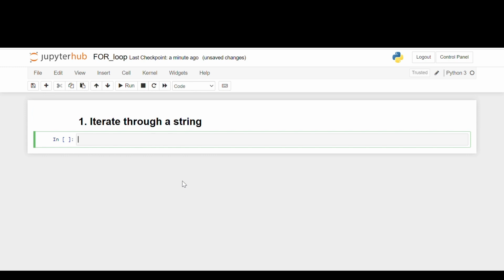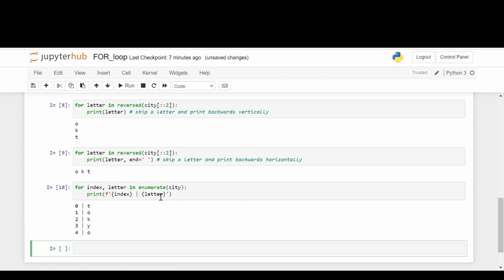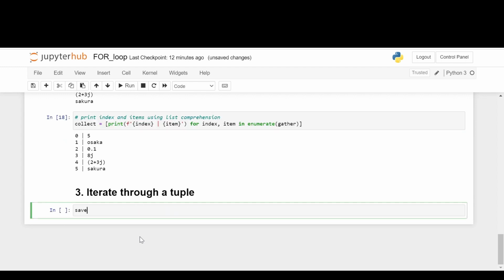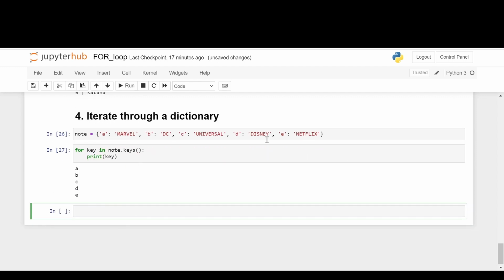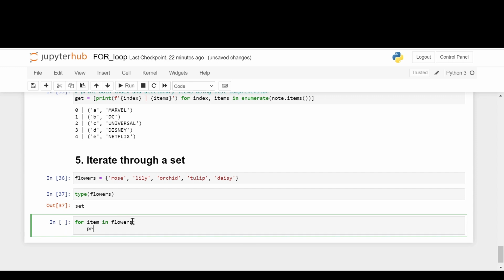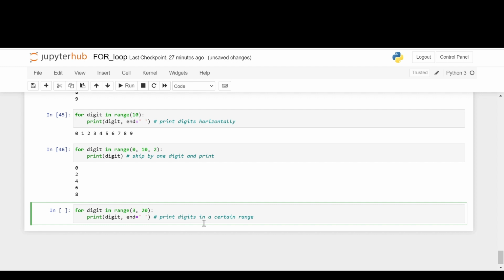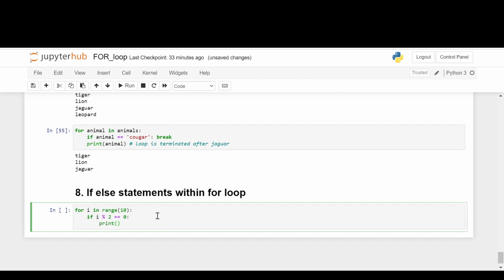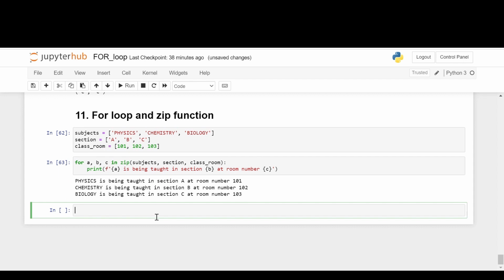Learn 11 use cases of for loops in python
In this video, I tried to show various use cases of for loops in the python programming language.

Starting time for each section:
00:36 --- Iterate through a string
06:15 --- Iterate through a list
10:58 --- Iterate through a tuple
15:07 --- Iterate through a dictionary
20:24 --- Iterate through a set
24:25 --- For loop and range function
28:47 --- Break and continue statements within for loop
31:28 --- If else statements within for loop
32:40 --- Else statement within for loop
33:37 --- Nested for loops
34:53 --- For loop and zip function